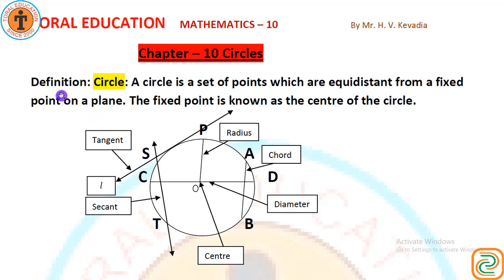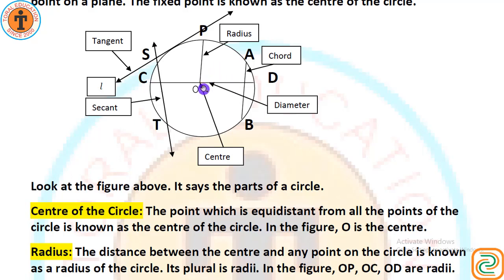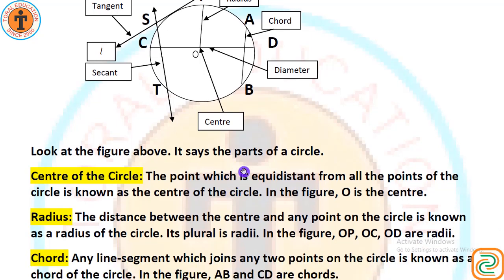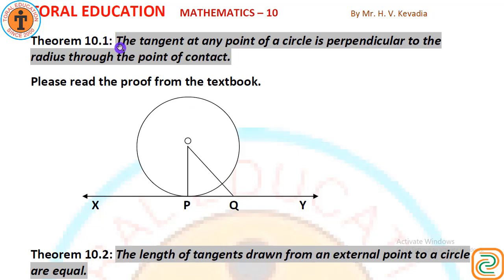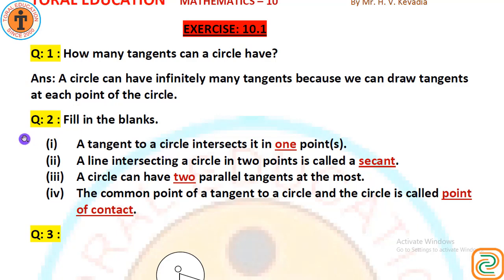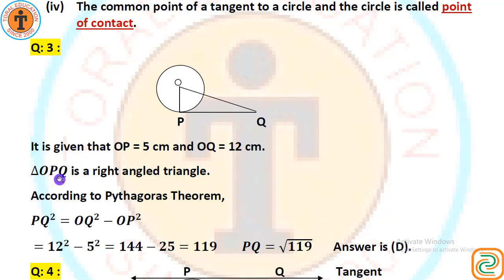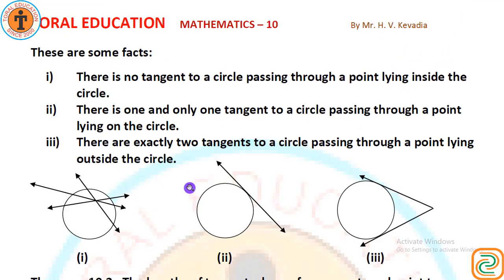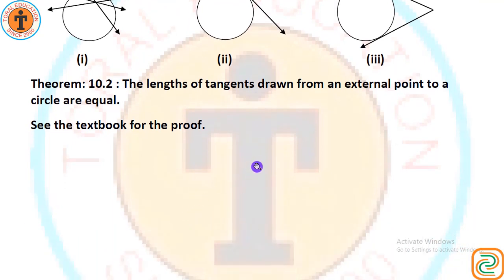Maths - 10, L - 10, Topic - 1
Must watch and recommend your friends.